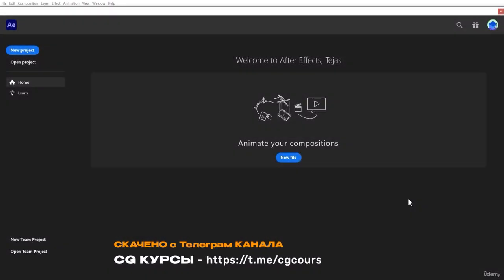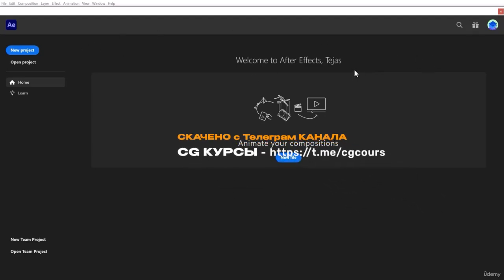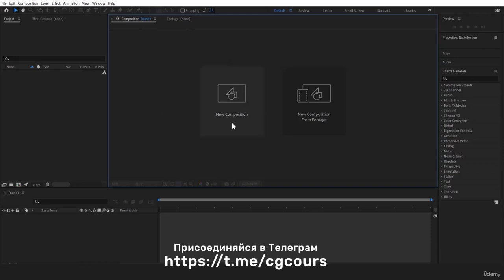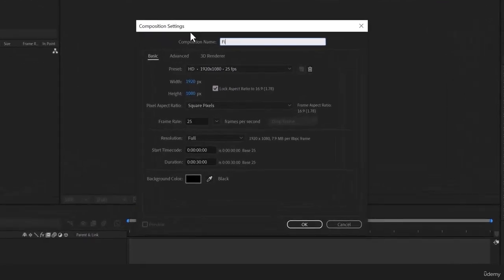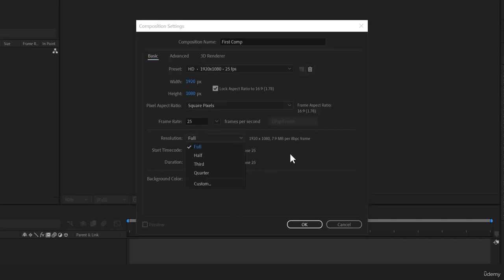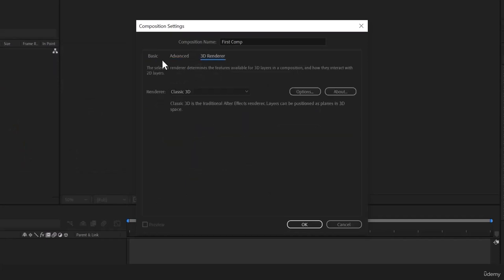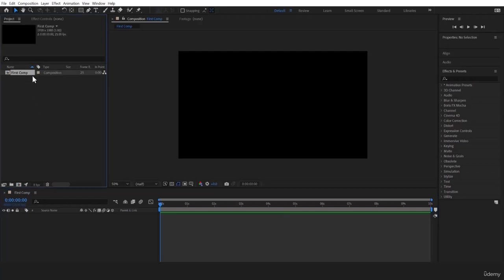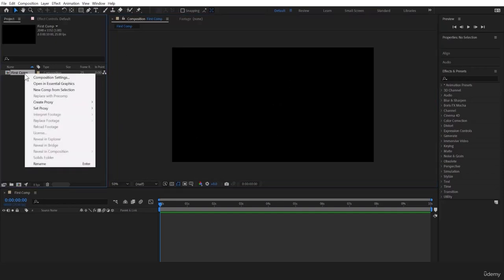1 Creating Composition in After Effects